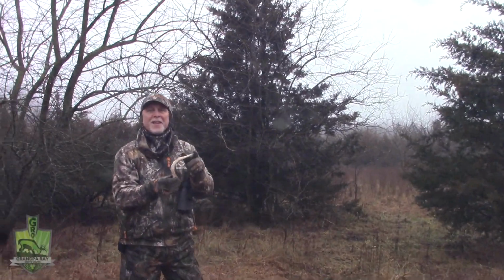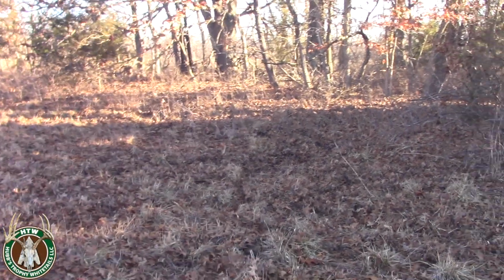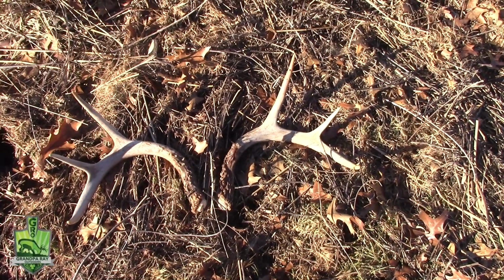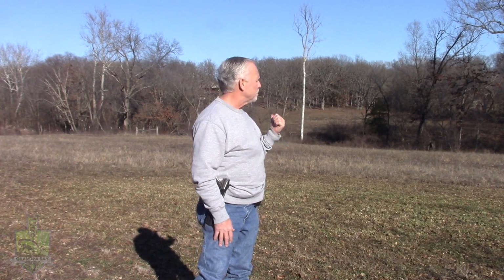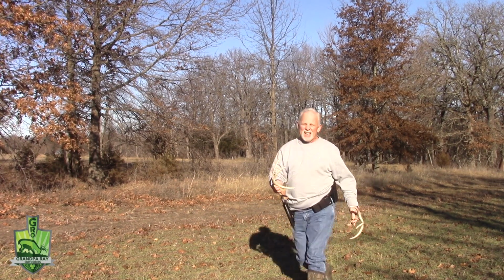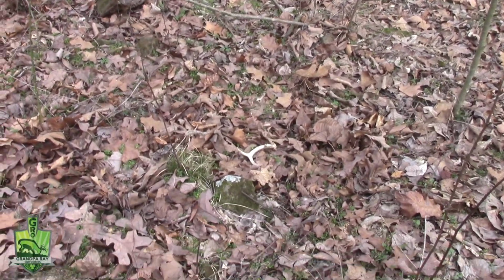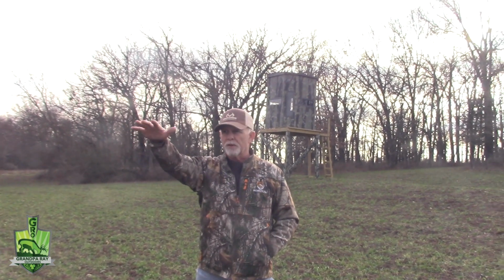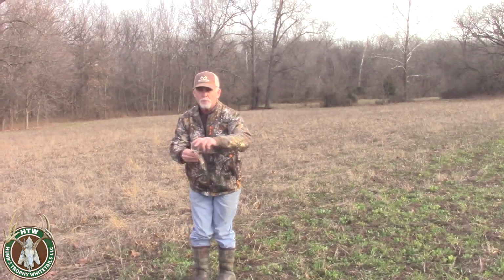Drop Tine Dead Head | Shed Hunting in Kansas & Missouri | VLOG | S. 2 Ep. 2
Jeff Hubbard of Hubb's Trophy Whitetails LLC takes us to Kansas and Missouri during the 2024 shed hunting season to find some cool head gear and unique Missouri drop tine dead head. Be sure to check out Hubb's other Youtube channel for more awesome shed hunting videos.

Link:  @hubbstrophywhitetails